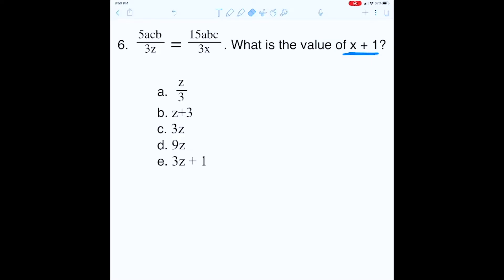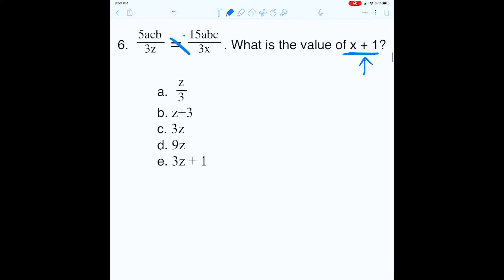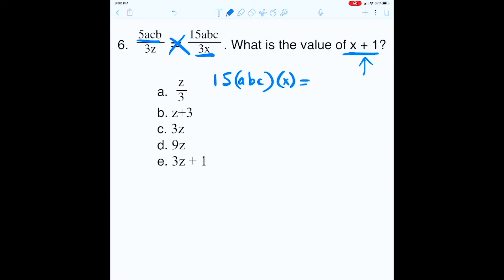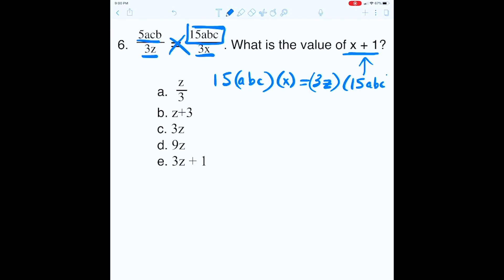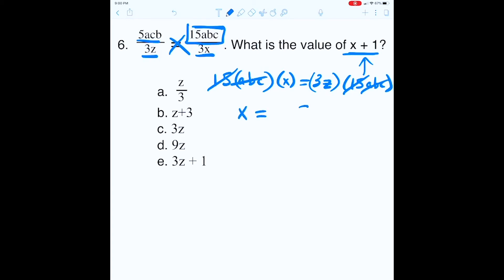Algebra & Proportions in 1 Minute - QUICK SAT/ACT MATH SERIES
Check out this super quick video about algebra & proportions!

**Note: This video is from the old playlist "SAT & ACT Questions in less than 1 minute each!!!" Posting them here now so we have a comprehensive playlist of the less than 1 min videos!!**

This is often tested on the PSAT, SAT, and ACT!! This series of under 1 minute videos are taken from my Instagram and TikTok posts (@RayDass) so they might appear a bit blurry, but I have gotten so many requests to post them here as a playlist!!